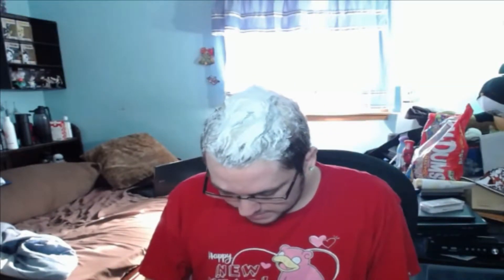bleaching/ how i do a long hair mask part 1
hay guy's these video is a documenter of my hair. the video are just tips and tricks for hair idea and to show you the wins and lose

all product list below divided into clips

Hair Chemist Strengthen Hair Mask
infusium 23 pro
Herbal Essences hair mask
SheaMoisture hair mask